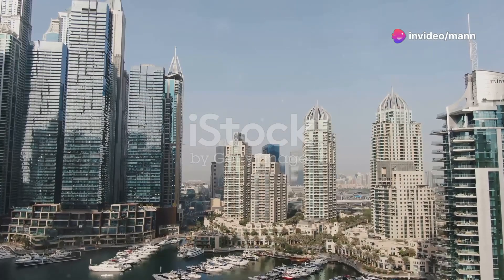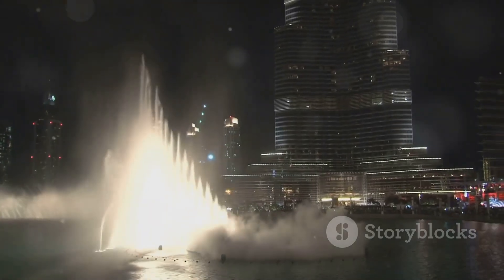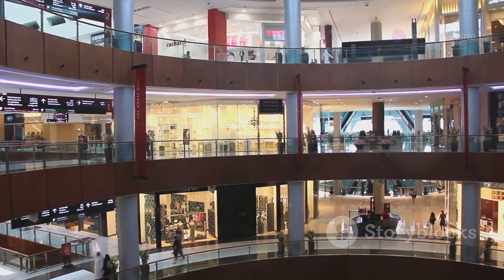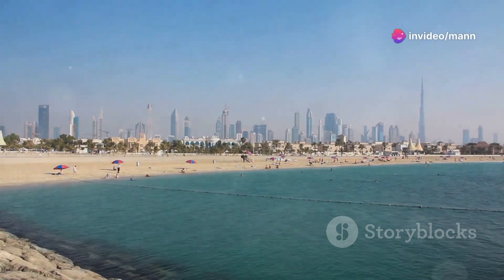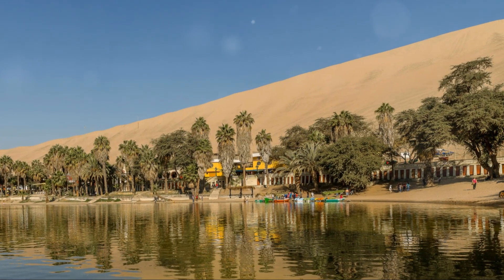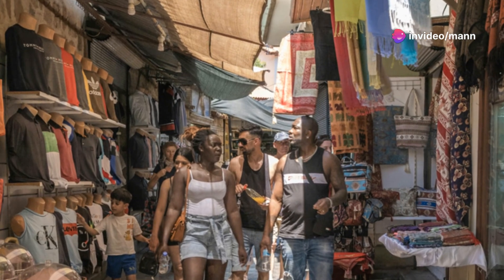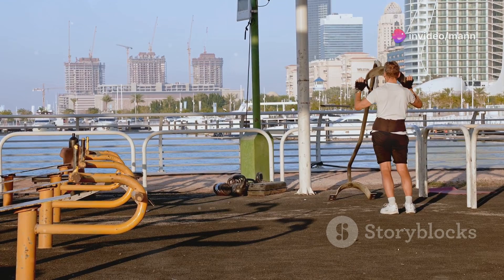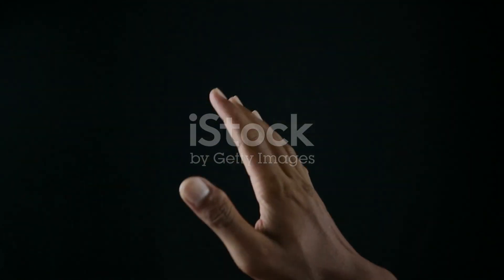18 Free Things to Do in Dubai You Can't Miss! by mann's Workspace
Find places to visit traveling is life